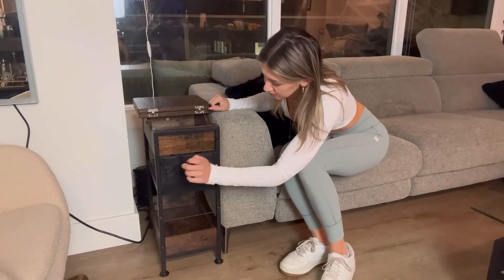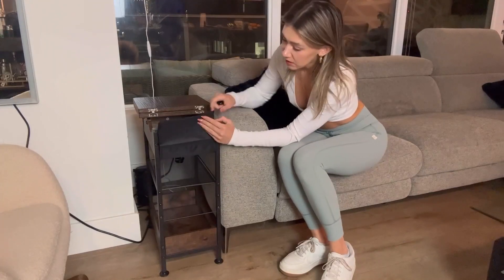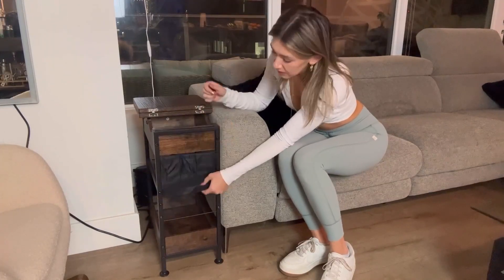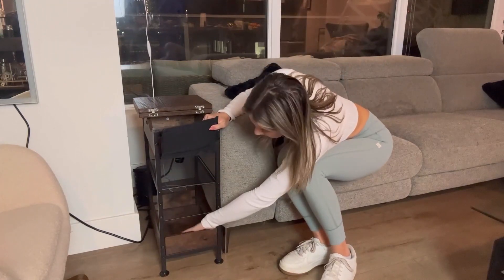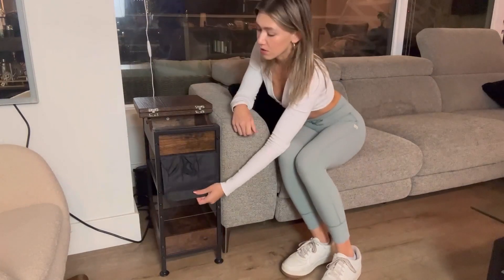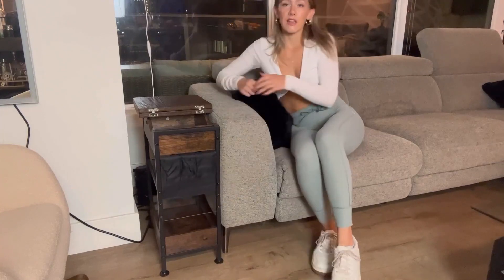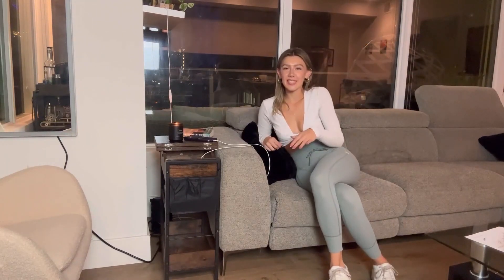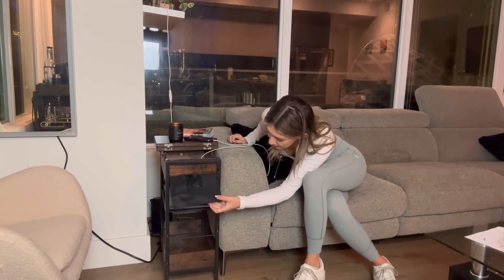3-Tier End Table with Charging Station